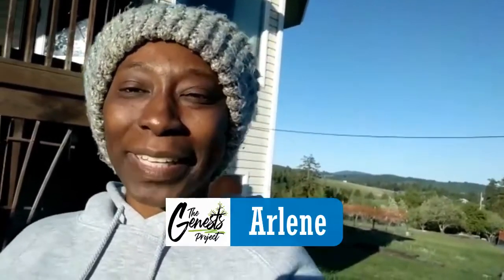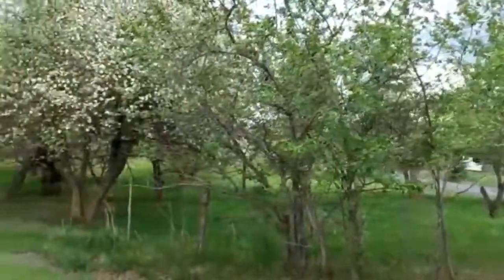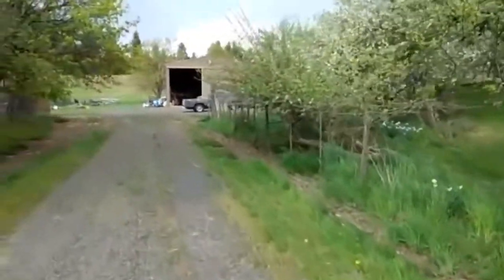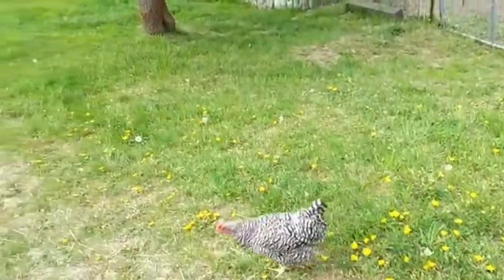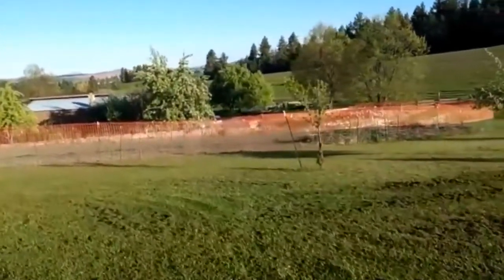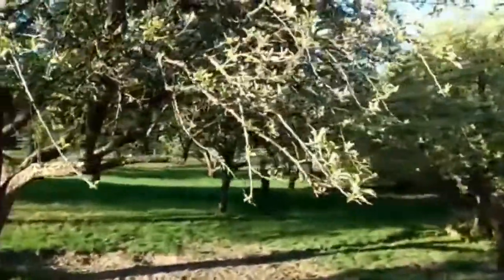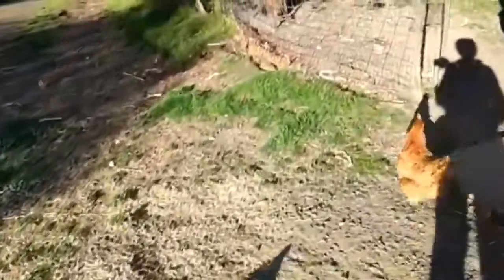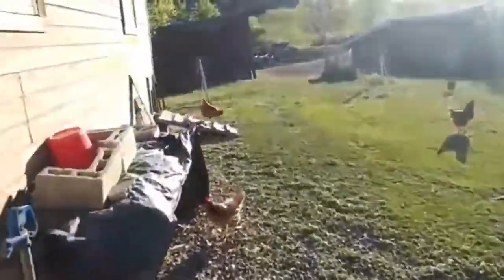The Genesis Project- The Dudley's Farm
This week video we give a sneak peak of the Dudley's farm and take you along as I do my daily chores.

The Genesis Project Inc. contact